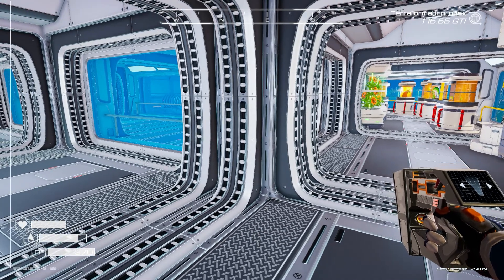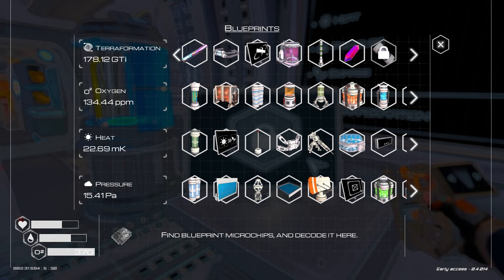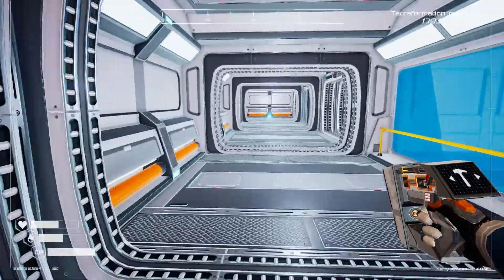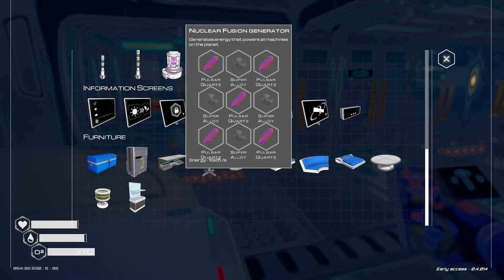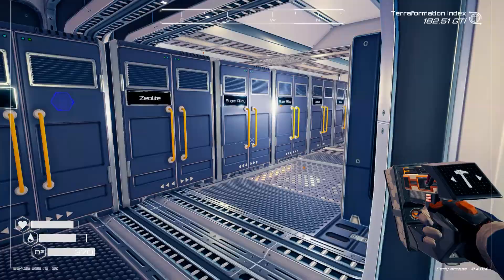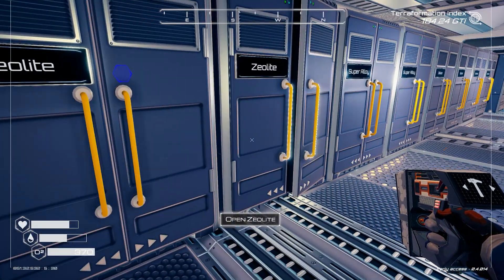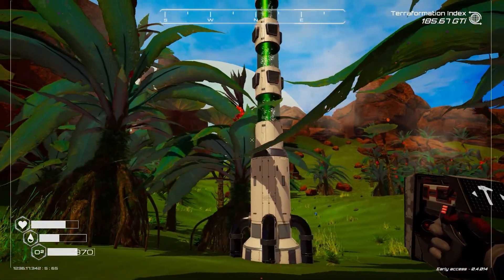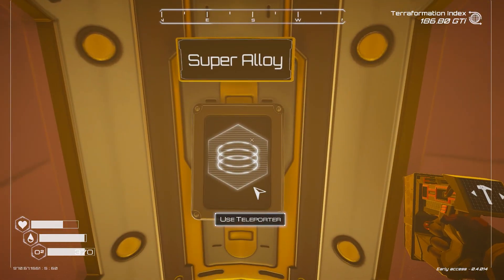Pulsar are back! | The Planet Crafter S2 E22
If you want to pick up the game for your self